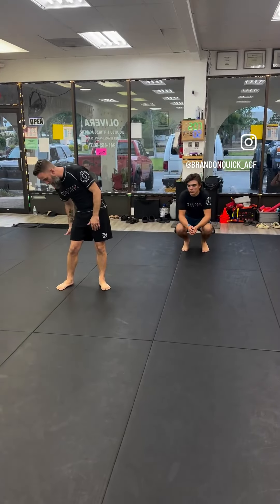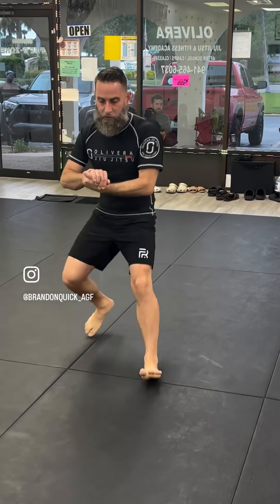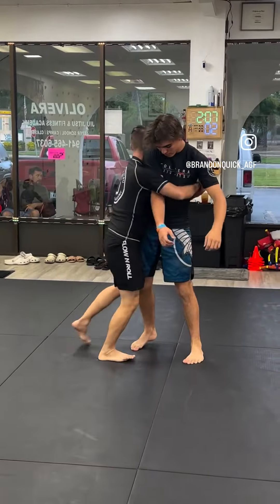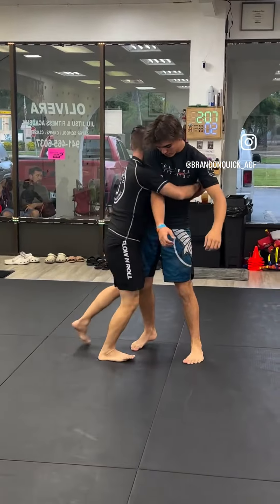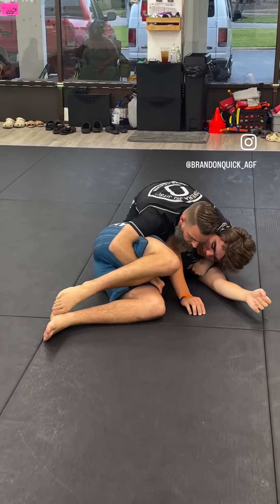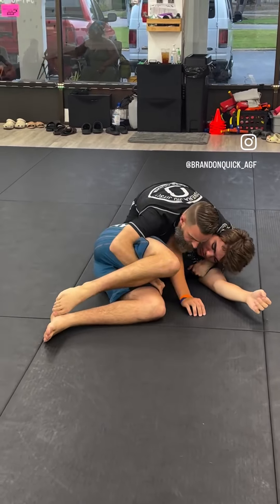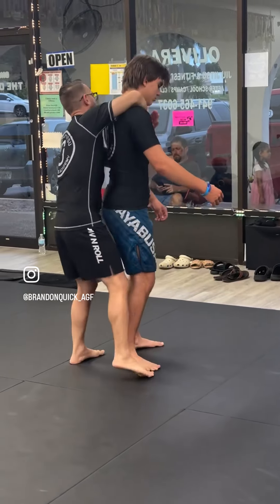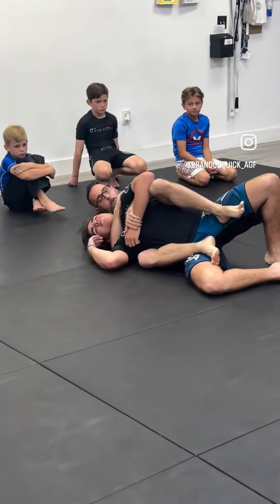Arm Drag, Self Defense Takedown, Back Take